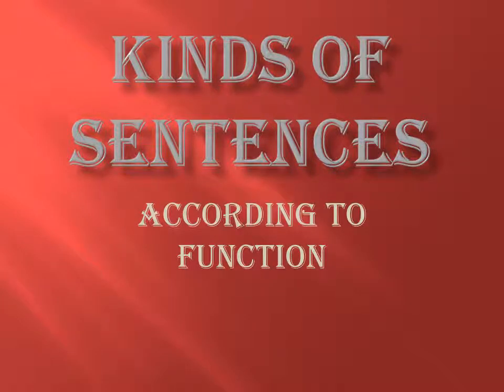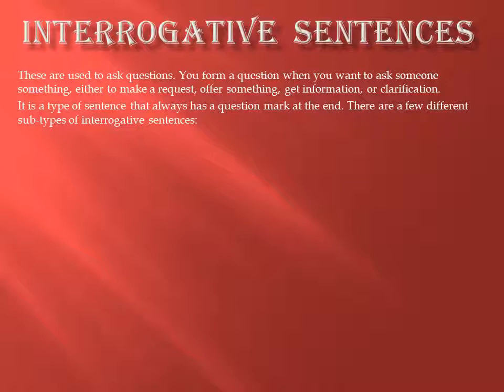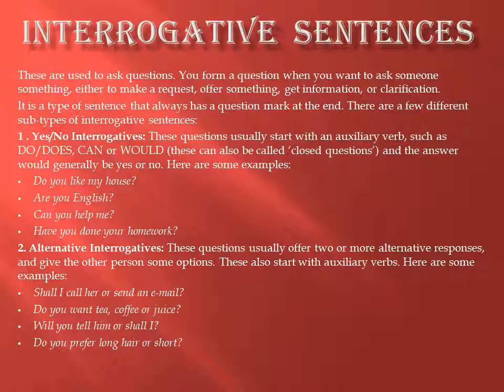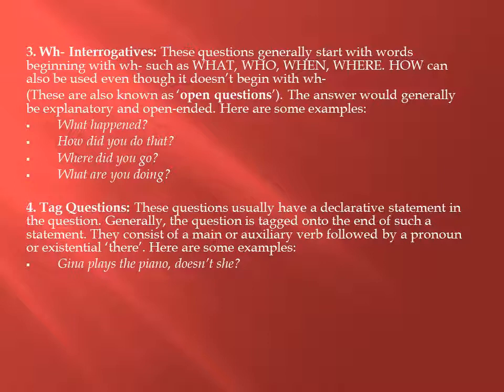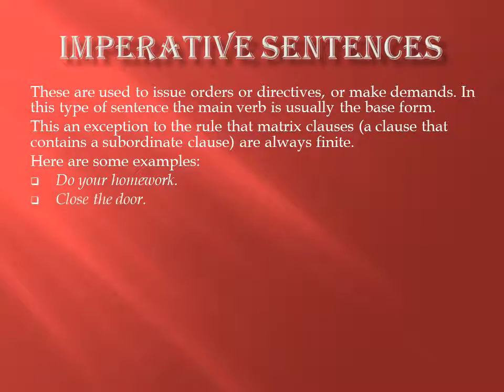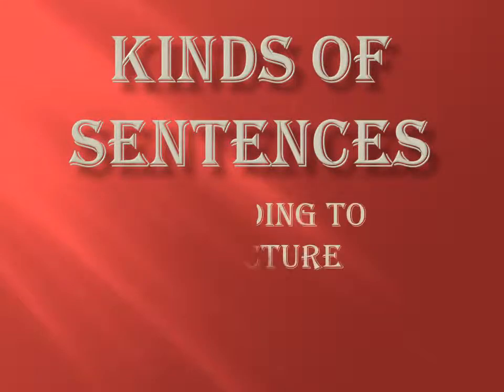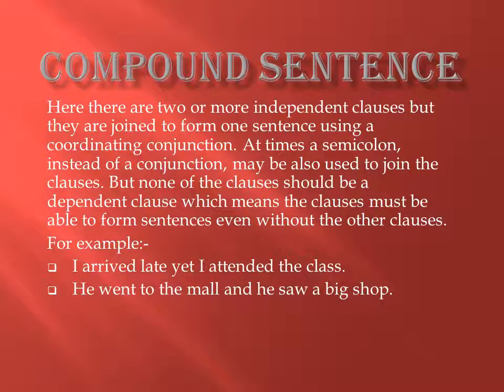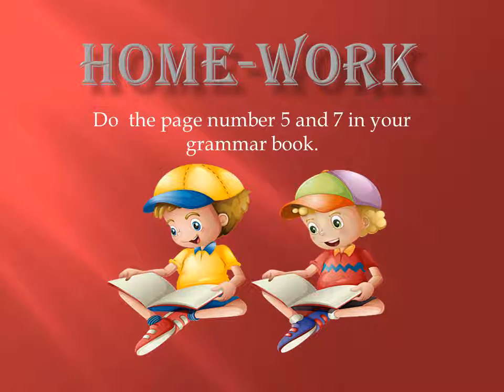Class:VII- Kinds of Sentences